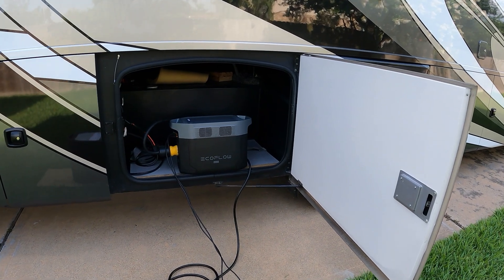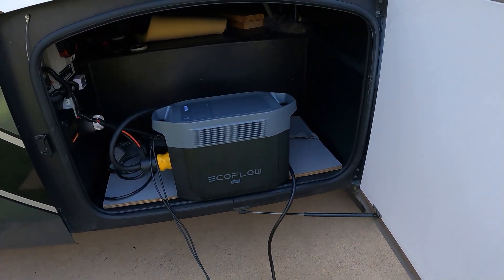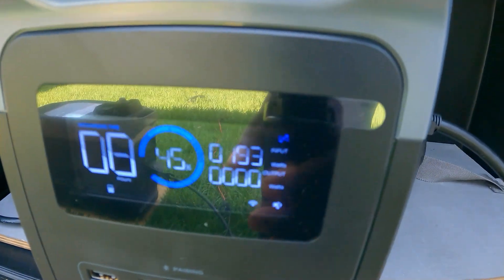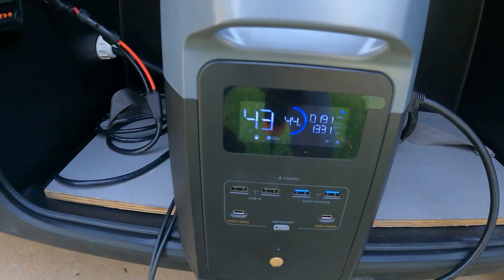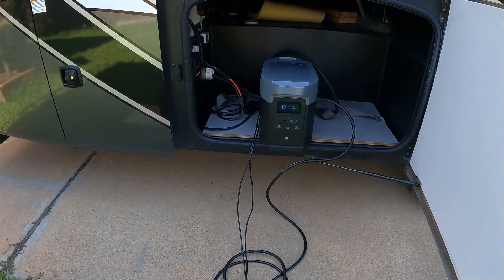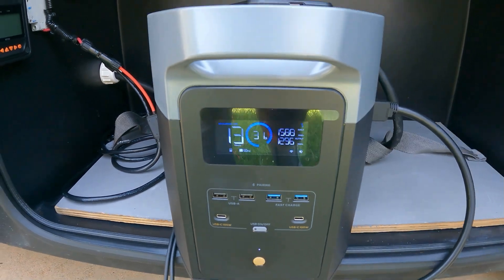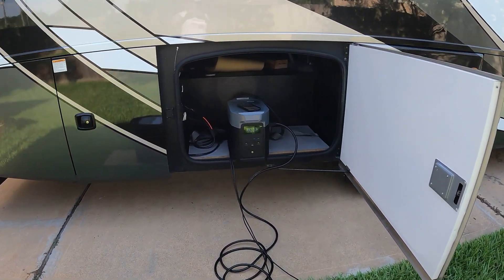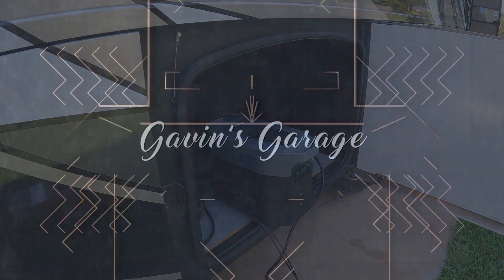ECOFLOW Delta 2 Max - Running my 13500 BTU A/C with Solar and auto starting the Smart Generator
ECOFLOW DELTA 2 Max

Save up to $1500 during our EcoFlow Prime Day promo! Get exceptional Amazon 'Deal Of The Day' offers from July 11–12.
EcoFlow Amazon

• Expandable capacity - 2-6kWh expandable capacity to fit your energy storage needs. Add up to two DELTA 2 Max Smart Extra Batteries to hit a capacity of 6144Wh. Ideal for home backup, RVing, outdoors or even everyday use.

• Built to last 6× longer - Get 10 years of daily use until hitting 80% of its original capacity. That’s down to its LFP battery chemistry giving you 3000+ cycles.

• Huge AC output - With X-Boost mode get up to 3400W output power to run 99% of home appliances. Power 15 devices at once including 6 AC outlets.

• Fastest recharging - World's fastest AC recharging and X-Stream dual AC+Solar charging speeds. Up to 1000W solar input to charge in as fast as 2.3 hours.

• Capture more energy - 99% MPPT efficiency maximizes solar generation anytime.

• Customized in-app energy management - Prioritize solar or AC charging, view input and output power, battery levels and more.

• 5-Year warranty